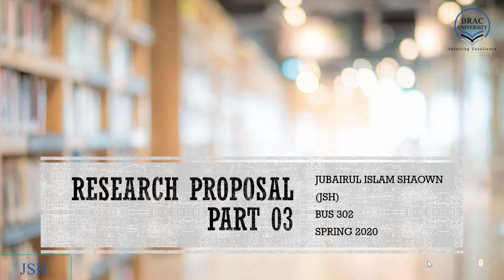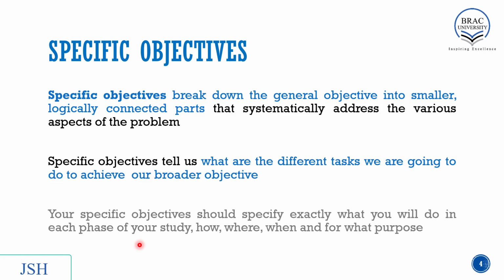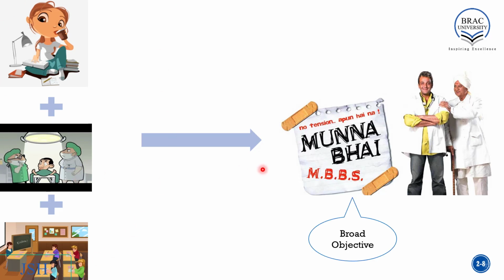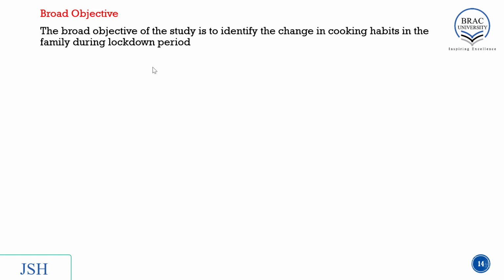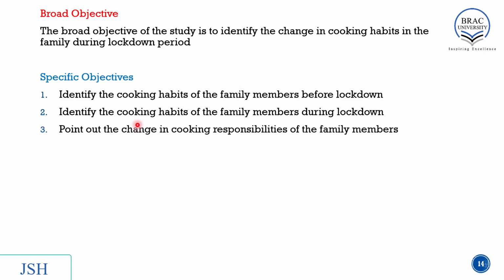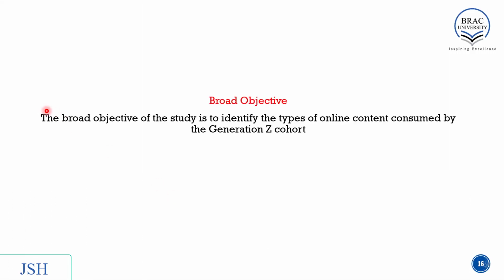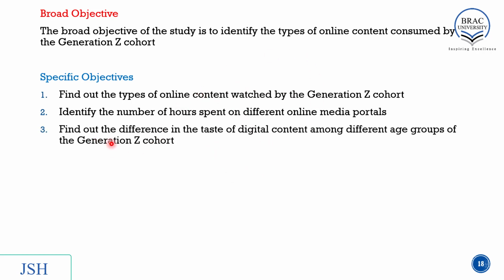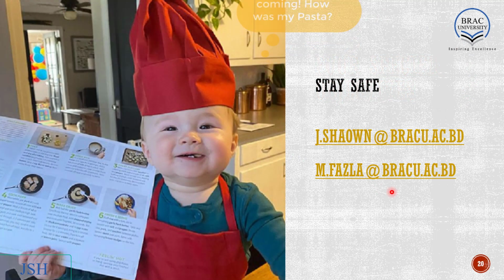Research Proposal Part 3 JSH